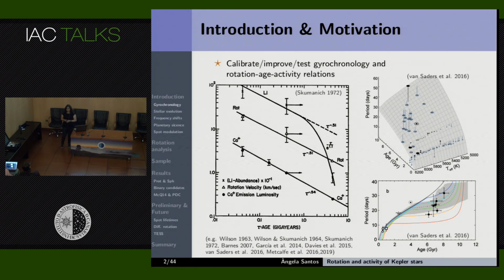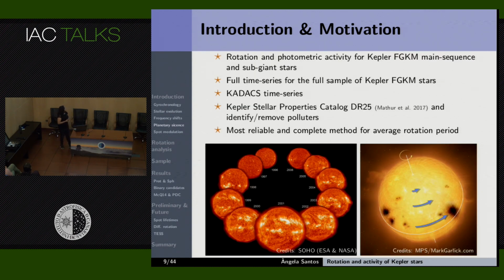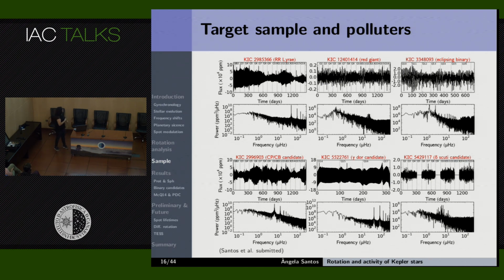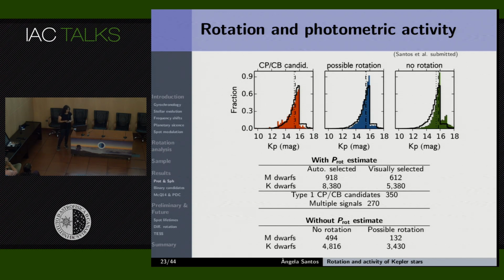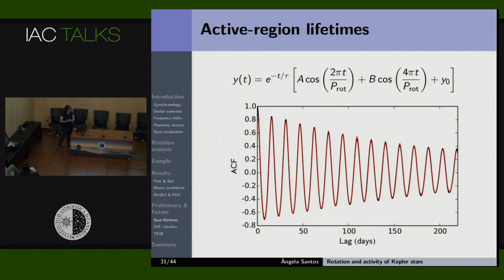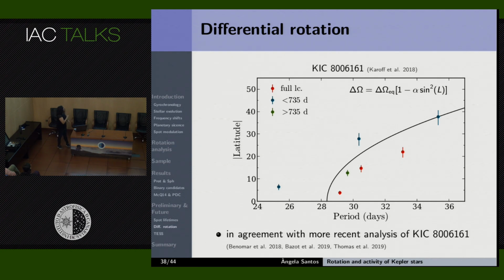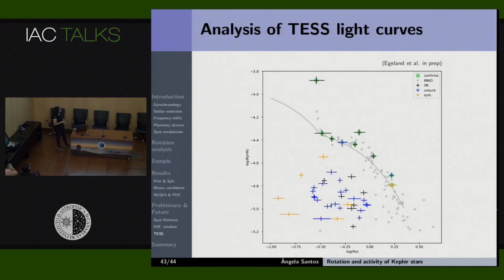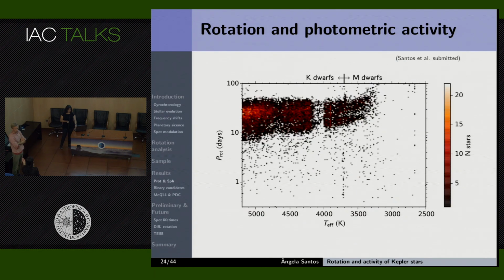Surface rotation and photometric activity of Kepler solar-type stars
Talk by Dr. Angela Santos  (Space Science Institute)
Given at the Instituto de Astrofísica de Canarias on June 25th, 2019 12:30 PM

Brightness variations due to dark spots on the stellar surface encode  information about stellar surface rotation and magnetic activity. As  stars slow down and become less active, the rotation rate is observed to  decrease, thus rotation is often used as a diagnostic for age. Rotation  and magnetic fields affect stellar evolution and the mode frequencies  used to infer fundamental properties of stars. Furthermore, rotation  itself is an important ingredient for dynamo mechanisms. Therefore, it  is of extreme importance to constrain surface rotation and magnetic  properties of stars. In this work, we analyze the spot modulation in  light-curves for main-sequence and subgiant stars observed by Kepler  main-mission. We analyze four data sets: KADACS time-series obtained for  20-, 55-, and 80-day filters; and PDC-MAP time-series. The rotation  estimates are retrieved through a combination of wavelet analysis and  the autocorrelation function of light-curves. Reliable rotation periods  are determined by comparing the rotation estimates obtained from the  different diagnostics and for the different time-series. We recover  rotation periods for more than 60% of the targets. For those, we also  study the photometric activity level and lifetime of active regions. We  find the rotation rate to increase with effective temperature and mass,  while the photometric activity proxy increases towards fast rotators.  Active region lifetimes are found to be longer with increasing rotation  rate and photometric activity. In this analysis we also identify  potential polluters, such as mis-classified Red Giants, classical  pulsator candidates, and photometric pollution of light-curves.